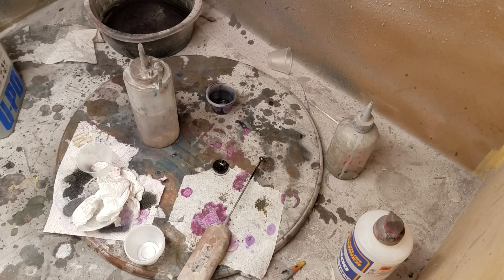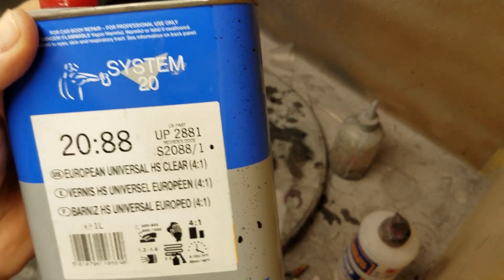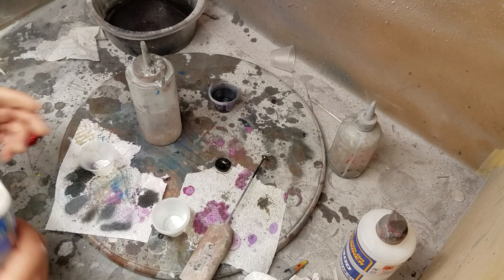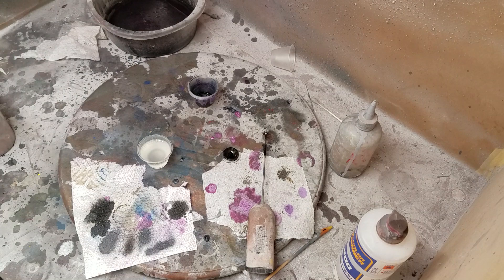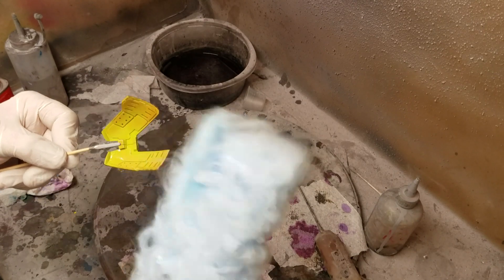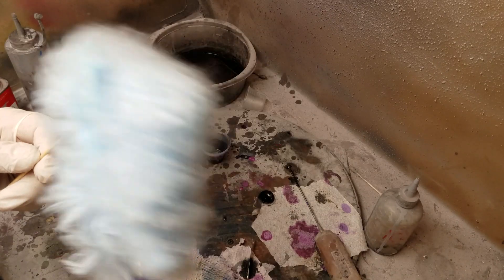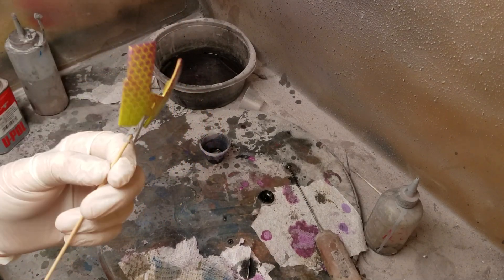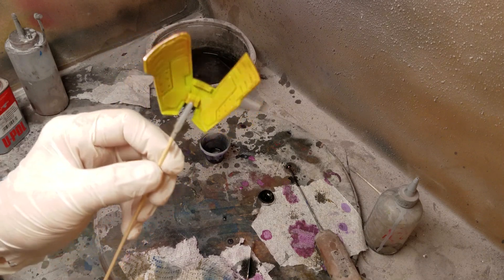1/72 Jagd Doga WIP# 8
Spraying 2k clear coat.